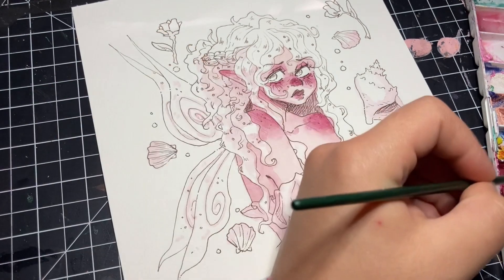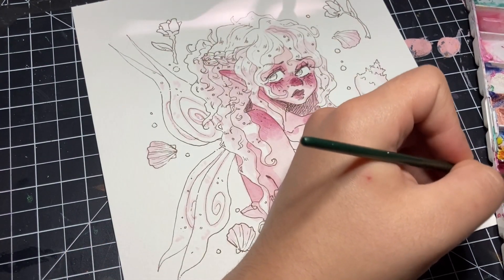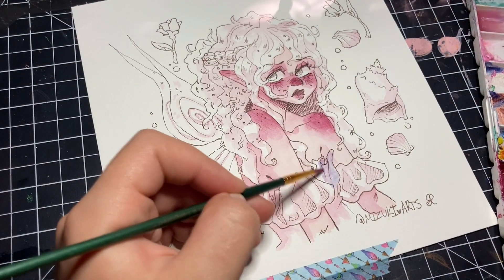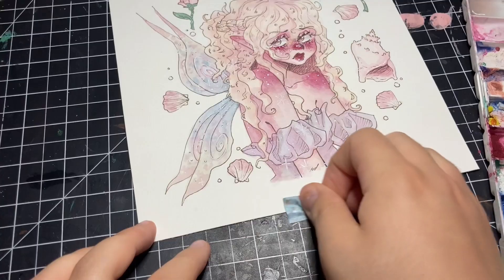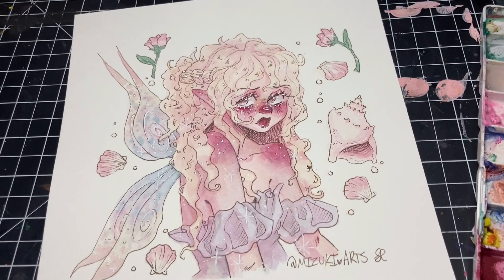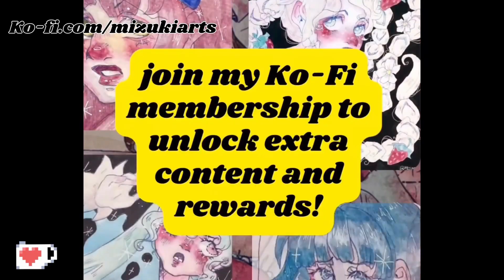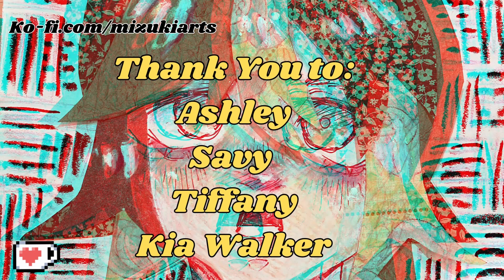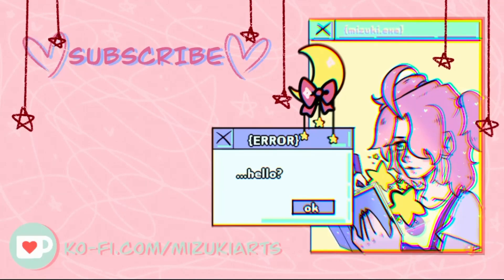PAINTING A RIVER FAIRY🪷🫧 ~school is stressful so let’s paint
Hey guys if the audio sounds weird in this one I’m so sorry!! My computer was acting up but I think the problem is probably my microphone 🥲

Anyways, I hope you all enjoyed watching me paint this babbling brook/stream fairy while ranting about art school!🫶
My Etsy Shop🪷

Emily A. Sprague (YouTube sound library)